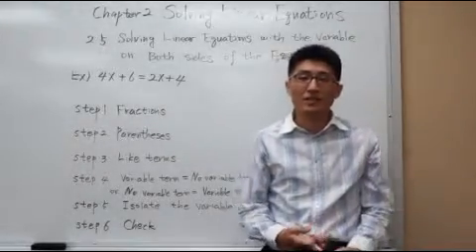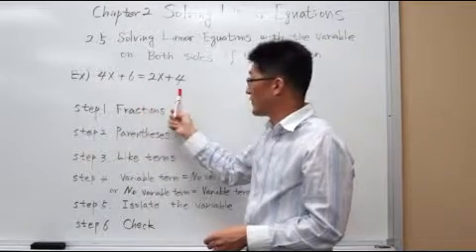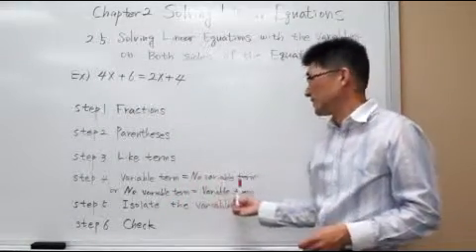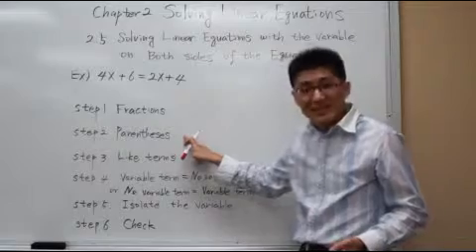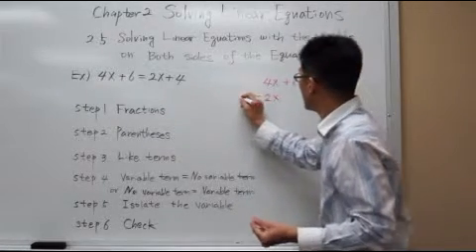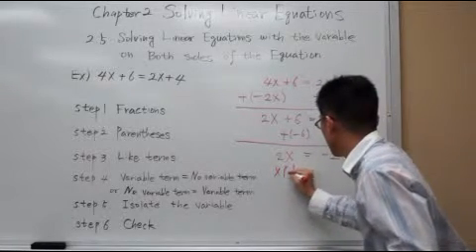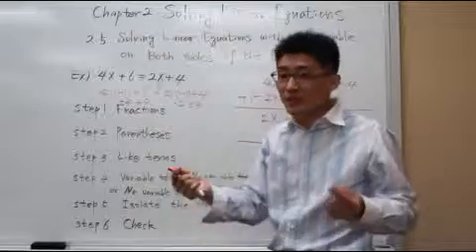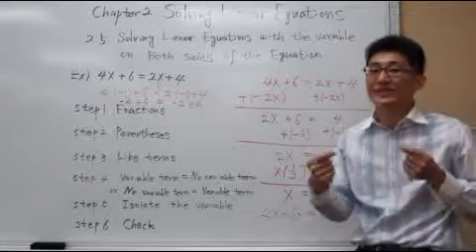Moon mini lecture video1